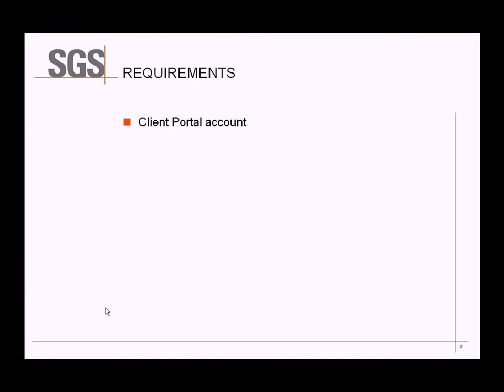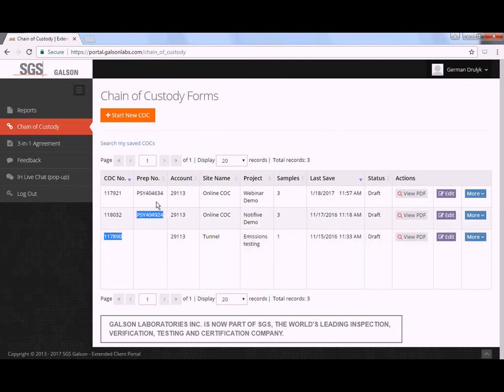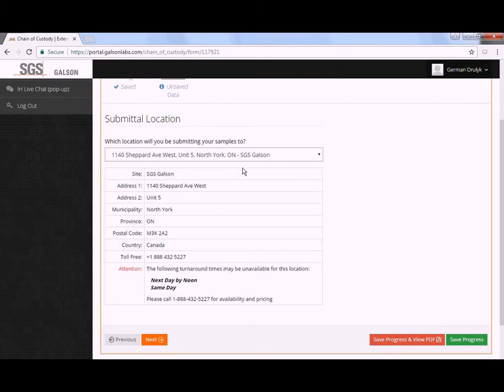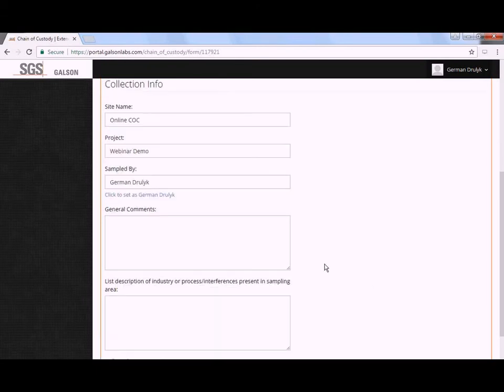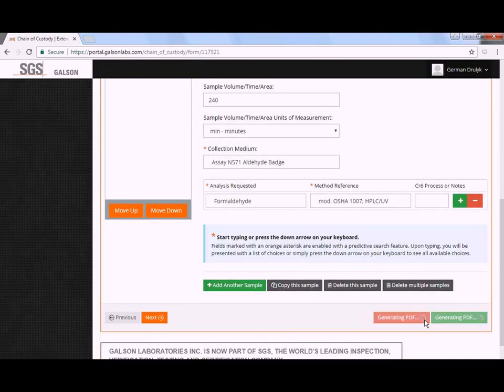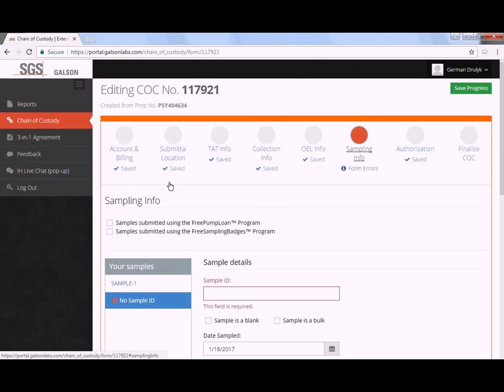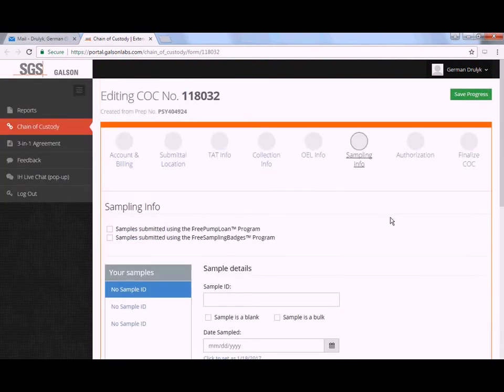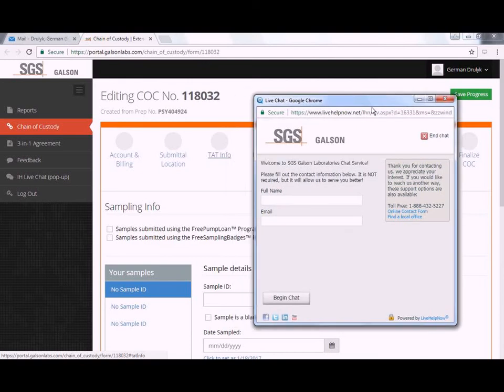Online Chain of Custody Webinar (1/18/17)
Join us for a guided tour of the Online COC system hosted by the lead programmer with the assistance of an expert client services representative. Learn about how the Online COC can easily be added to your repertoire and enable you to efficiently and effortlessly handle your sampling events with increased speed and accuracy.